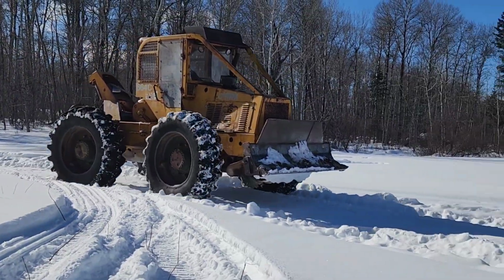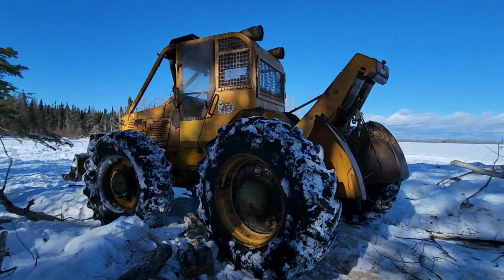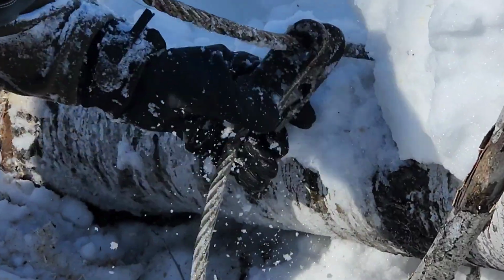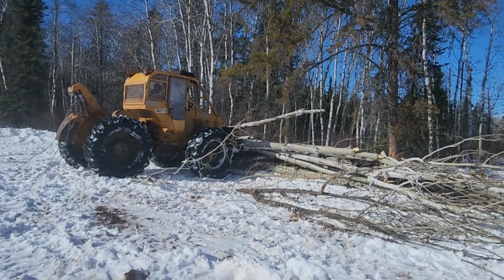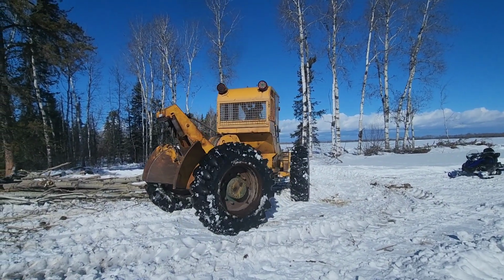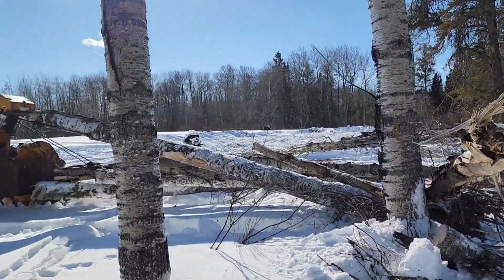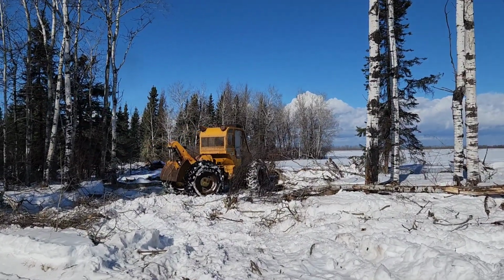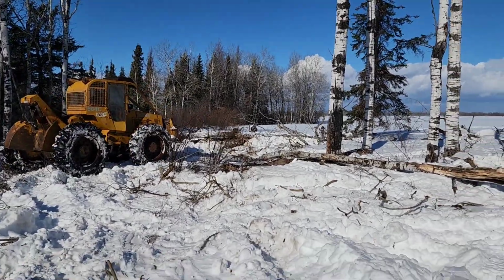Clark 664C Winter Logging